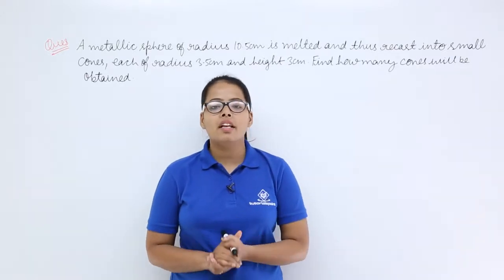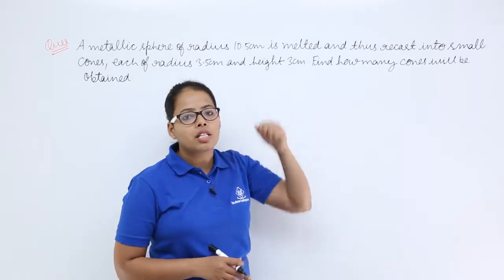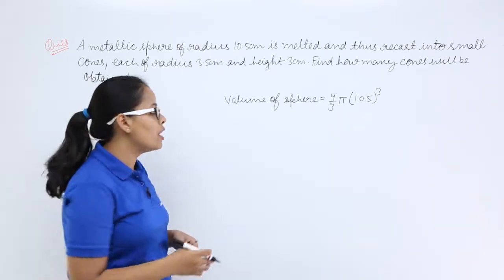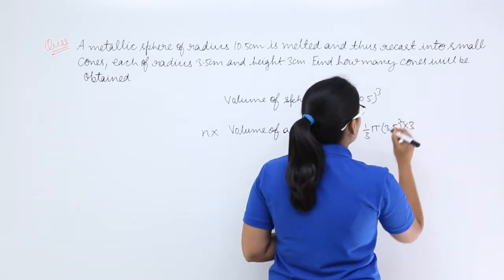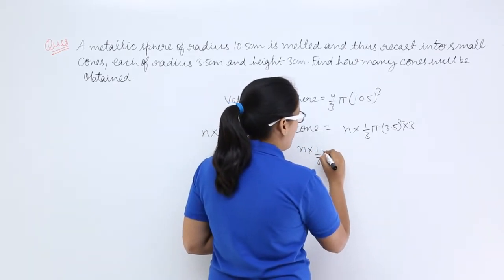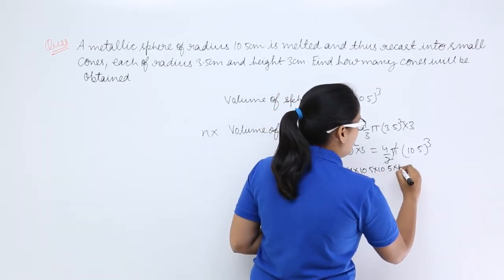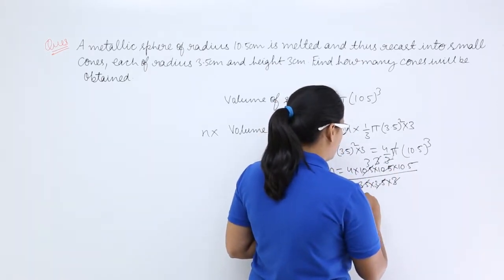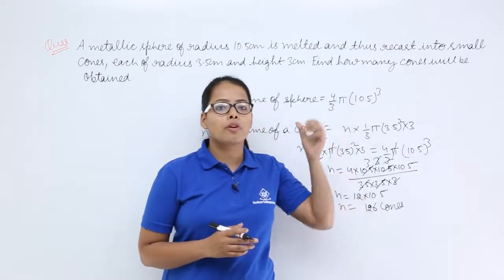Class10th – RD Sharma – Problem-17 on Surface area and Volume of Sphere | Tutorials Point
RD Sharma - Problem 17 on Surface area & Volume of Sphere